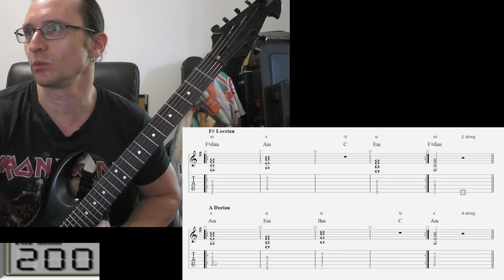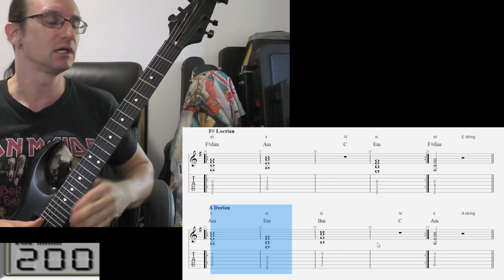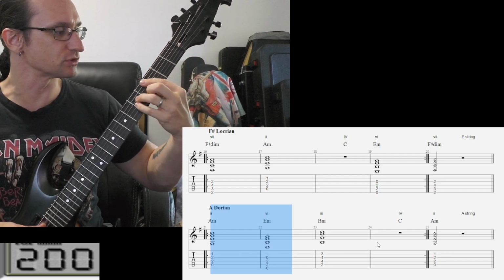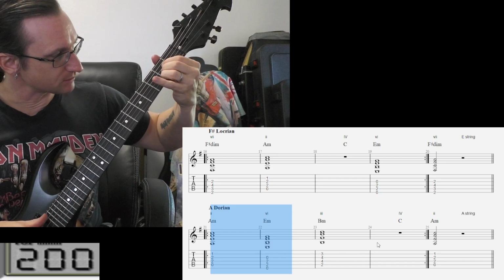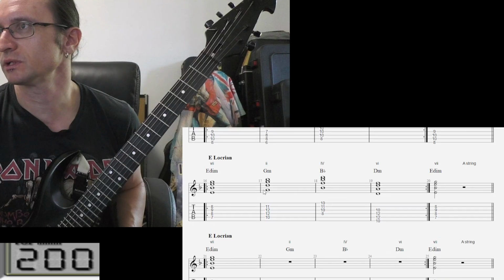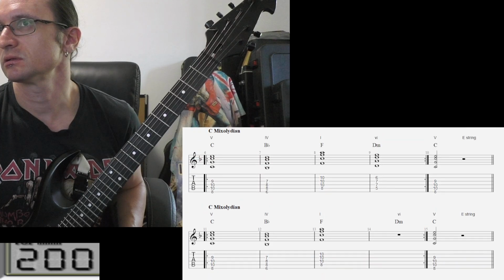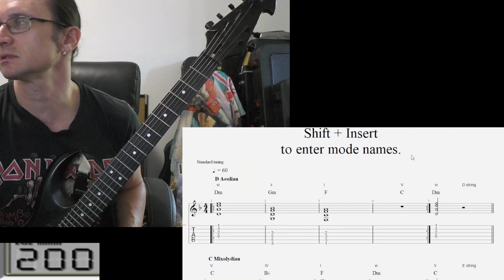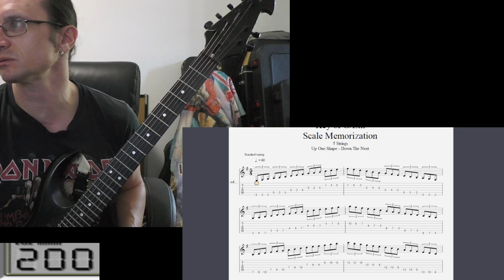Jose A. Video Lesson 8-15-24